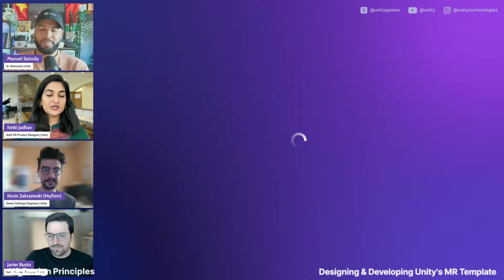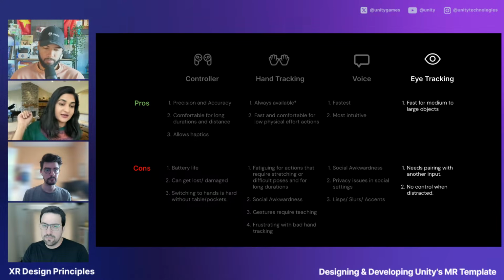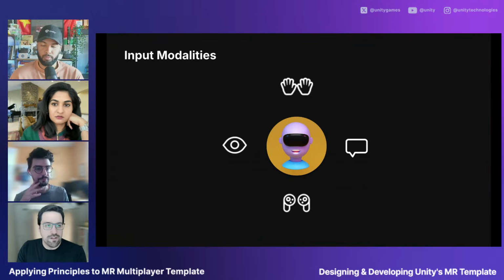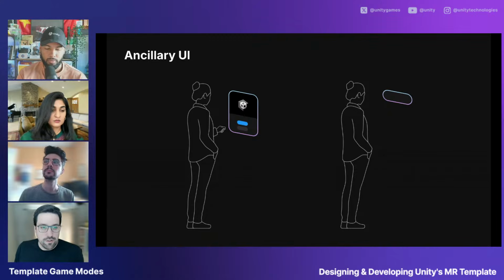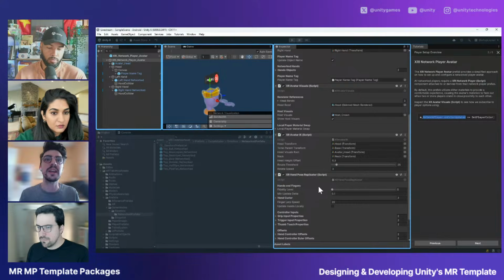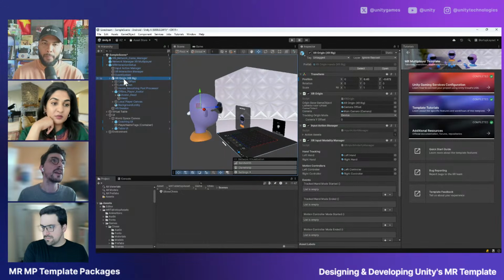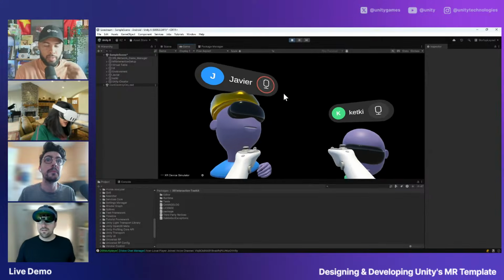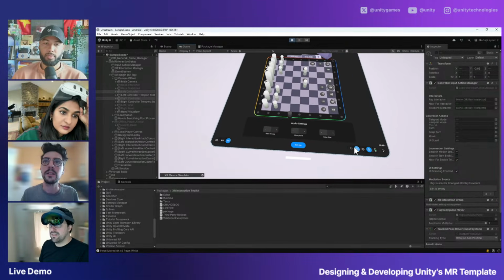Designing and Developing Unity's Mixed Reality Template ft. Unity's XR Team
Special guest host Manuel Sainsily chats with Ketki, Javier and Kevin from the XR Team about XR key concepts and then explore the MR Multiplayer Template! Tune in live to ask the team your burning questions!

00:00:00 - Intro
00:01:39 - Welcome Unity XR Team
00:03:39 - MR Design Principles
00:23:28 - Applying Principles to MR Multiplayer Template
00:35:39 - Template Game Modes
00:40:03 - MR MP Template Packages
01:12:40 - Live Demo
01:31:50 - Wrapping Up